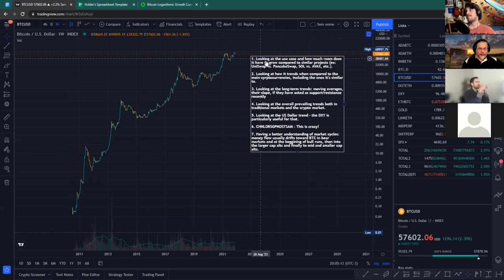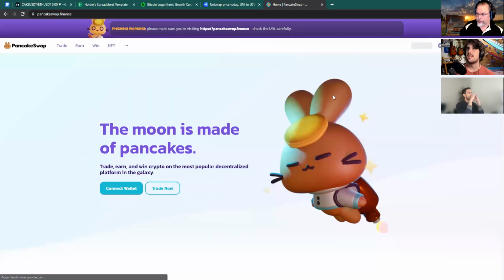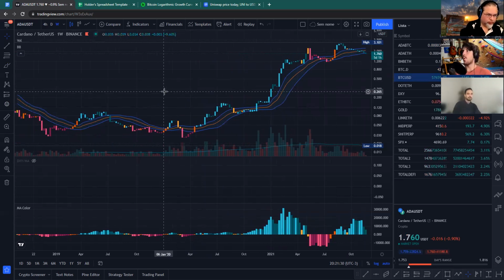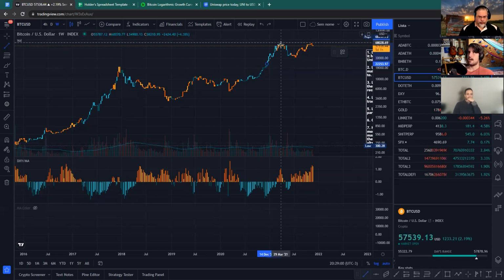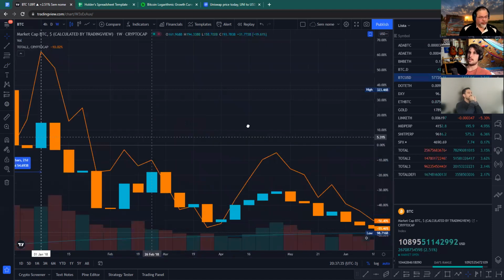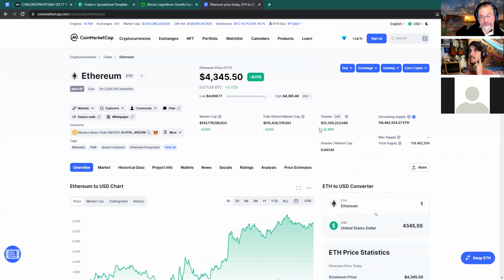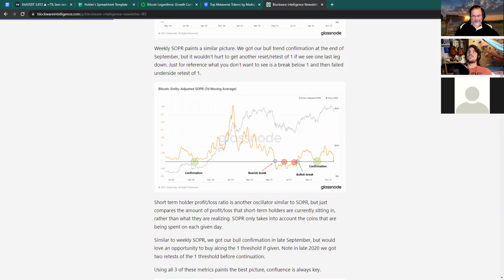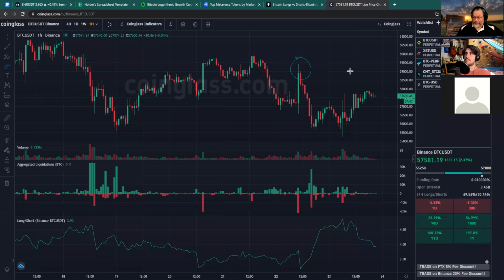Tchello School - Macro Analysis